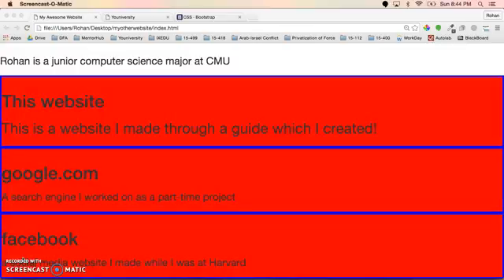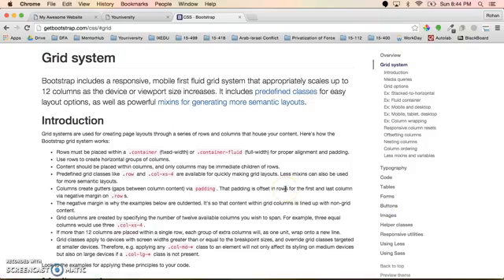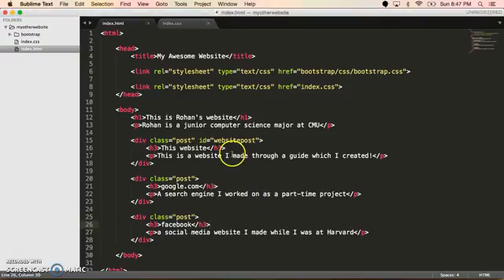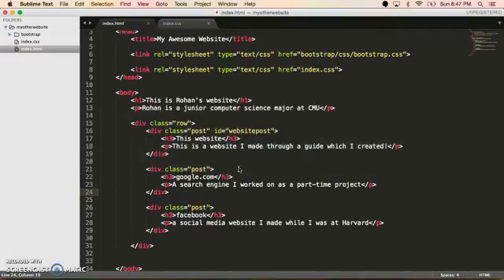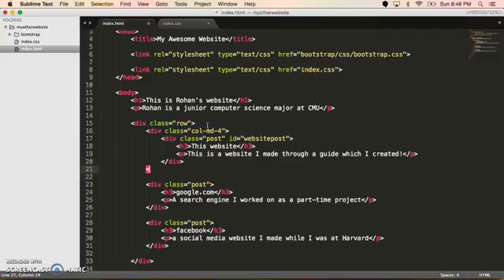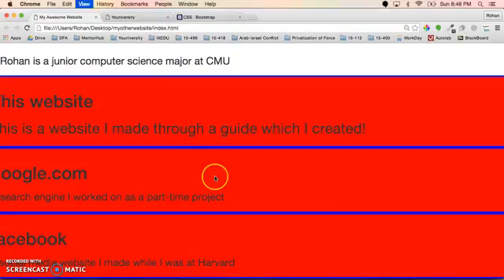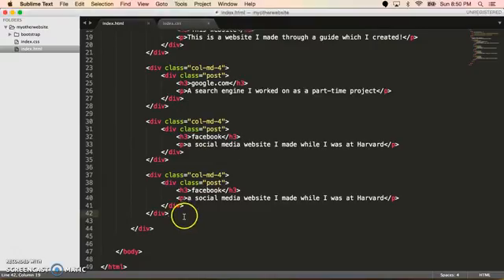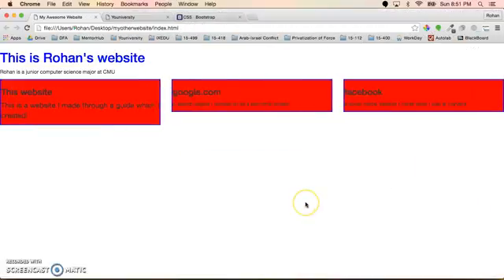Mobile Responsiveness with Bootstrap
In this video we talked about how bootstrap supports mobile responsive websites with its grid system and implemented it into our website.